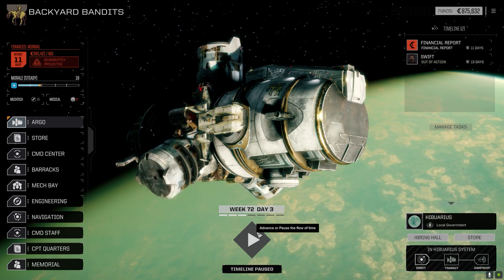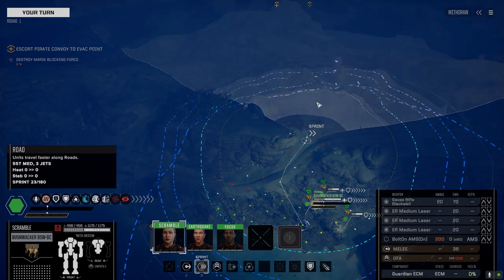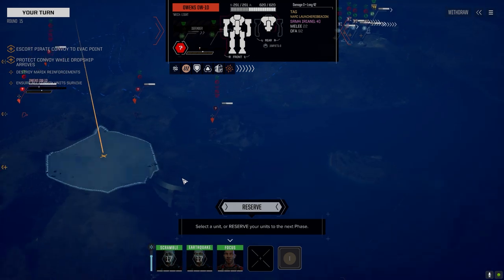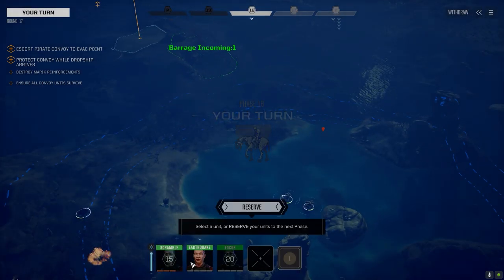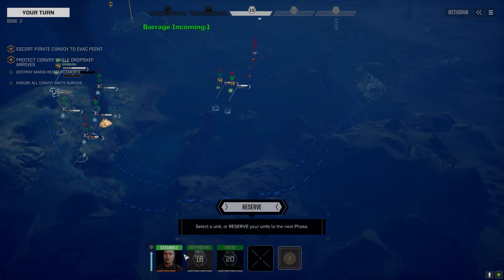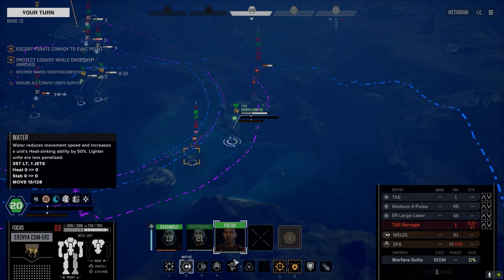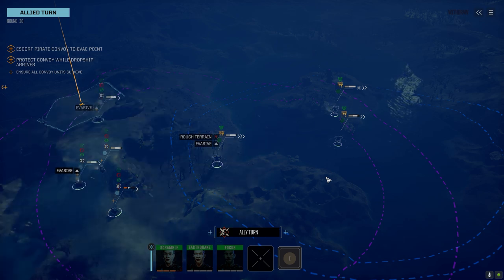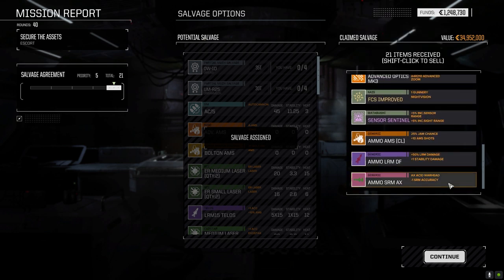Roguetech - Backyard Bandits Ep33